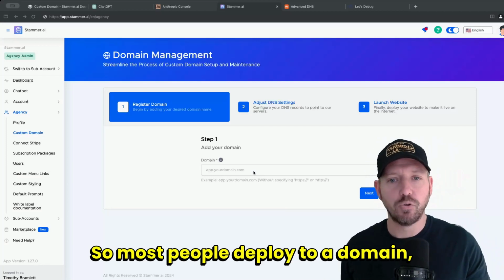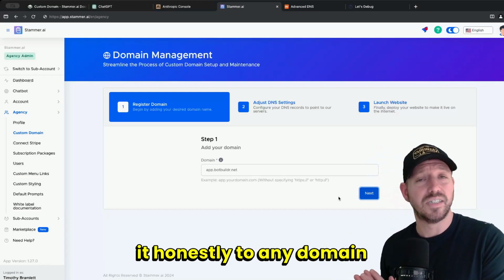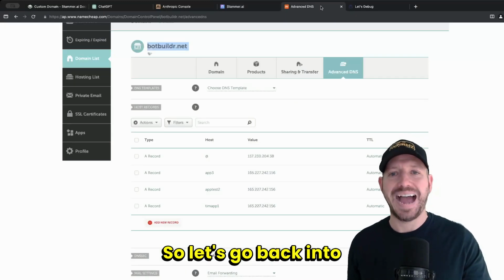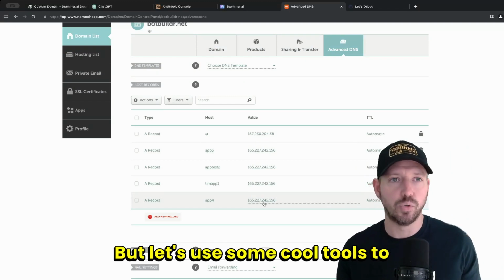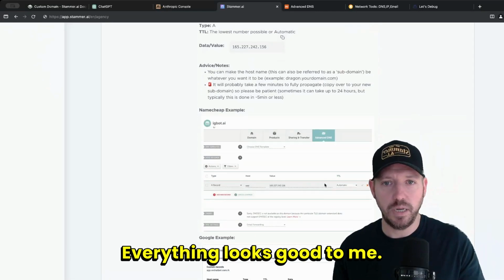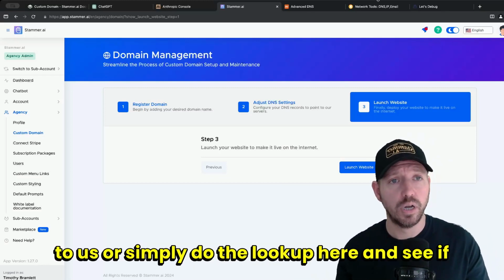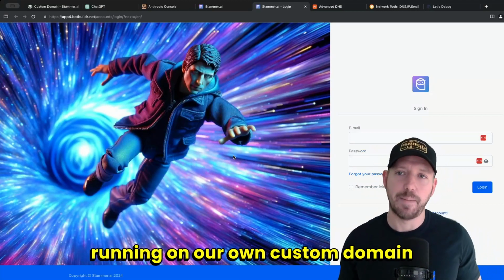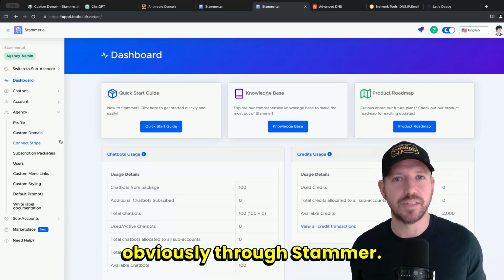How to Deploy Stammer.ai to Your Custom Domain for White Labeling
In this video, Tim from Stammer.ai demonstrates how to deploy Stammer to your own custom domain for white labeling purposes. Learn how to set up your own AI automation agency or SaaS using Stammer's custom domain and white labeling functionality.

The tutorial covers the step-by-step process of pointing your custom domain to Stammer's server using an A record, verifying the DNS setup, and launching your white-labeled version of Stammer. Tim also discusses common issues that may arise during the setup process and how to troubleshoot them.

By the end of this video, you'll have a clear understanding of how to create your own AI SaaS using Stammer's powerful features and customize it to match your brand.

Timestamps:
00:00 - Introduction to custom domain and white labeling functionality of Stammer
00:24 - Setting up an A record to point a custom domain to Stammer's server
00:58 - Demonstrating the flexibility of deploying to any subdomain
02:15 - Configuring DNS records with your DNS provider
03:10 - Using MX Toolbox to debug and verify DNS propagation
04:47 - Waiting for DNS propagation and understanding common issues
05:57 - Launching the white-labeled website on the custom domain
06:52 - Logging in and previewing the white-labeled version of Stammer
07:58 - Outro and resources for further assistance